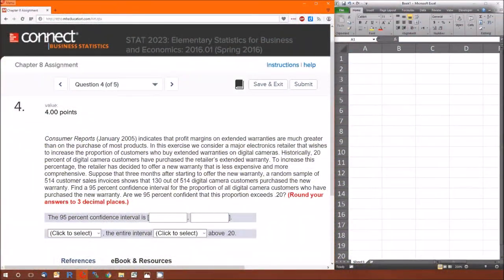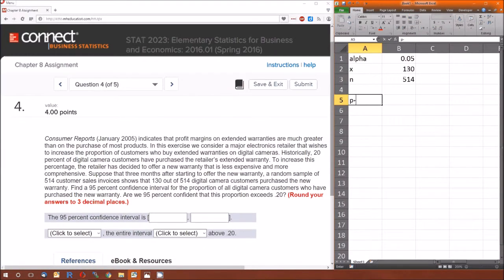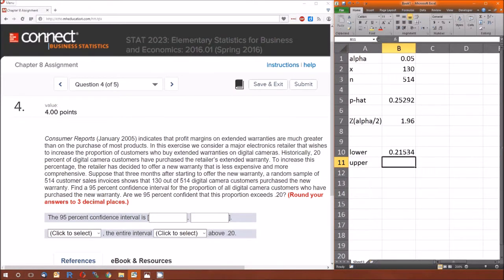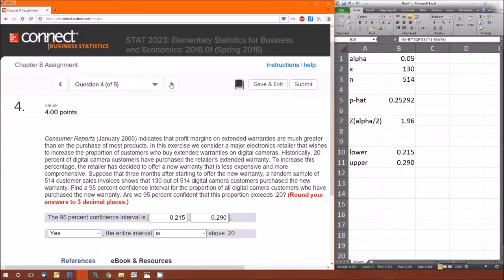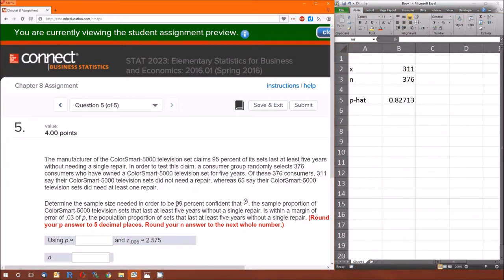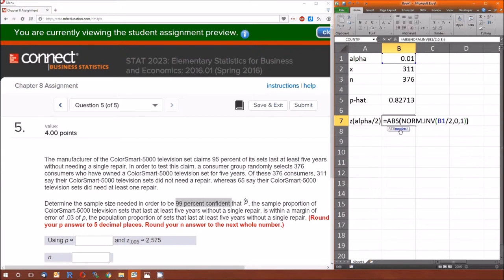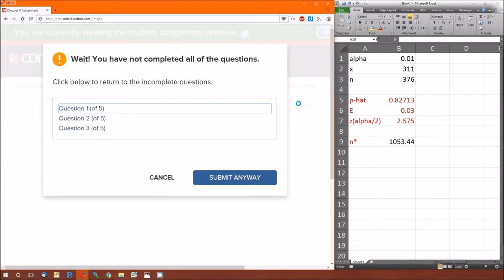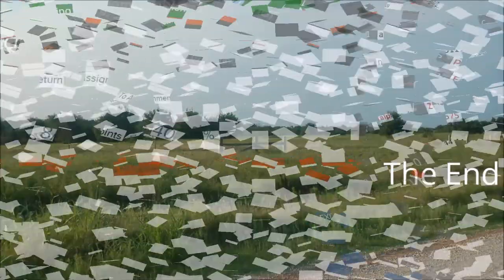BOM: Chapter 8, Problems 4 and 5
Confidence interval and minimum sample size for proportions.